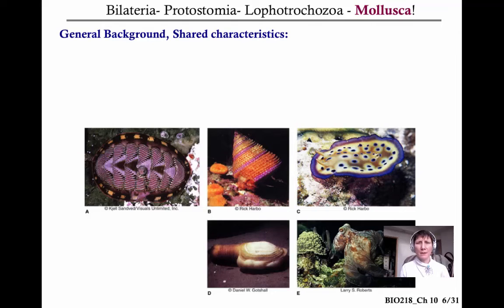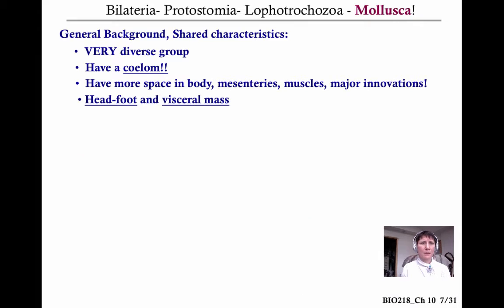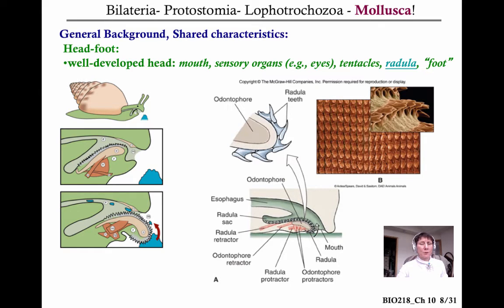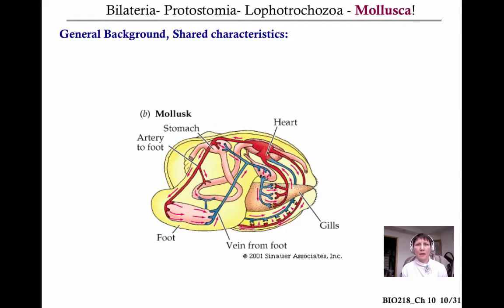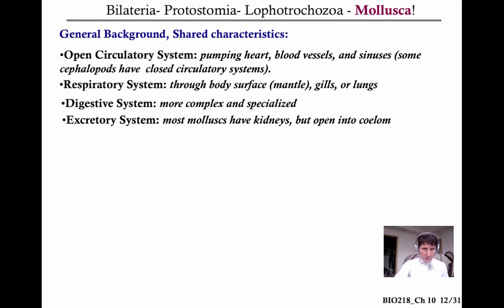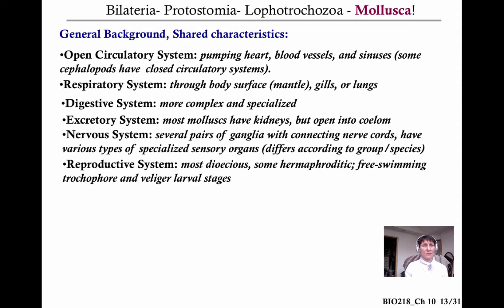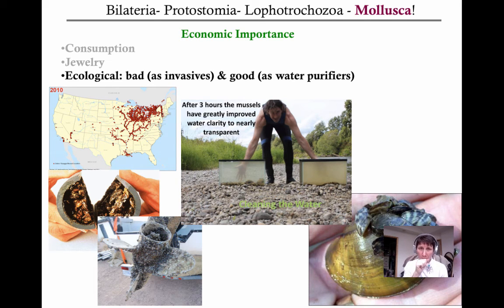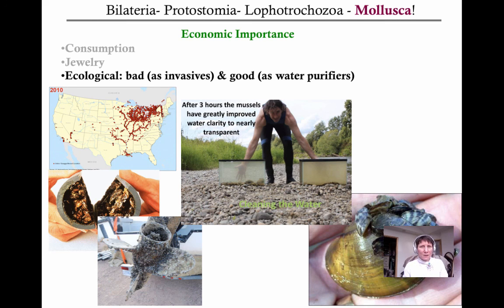Ch10 Mollusks Part1